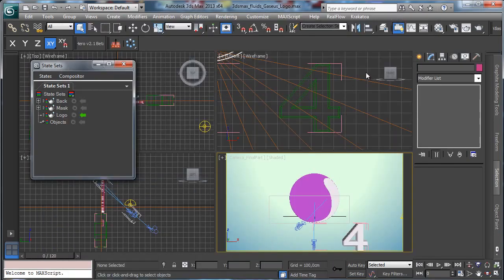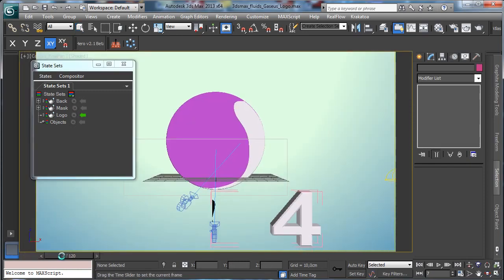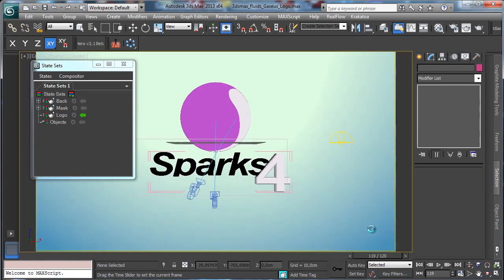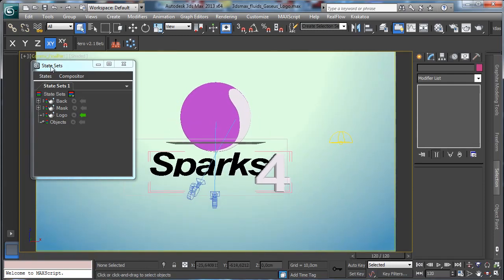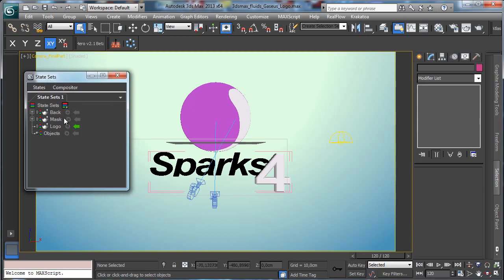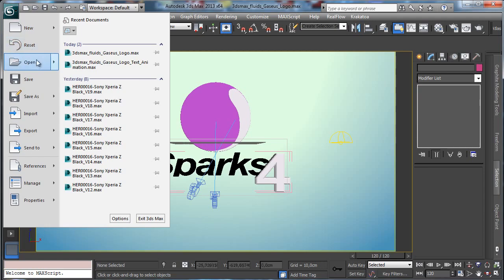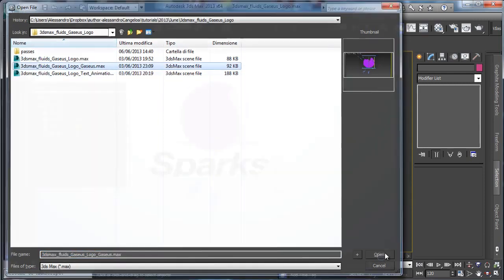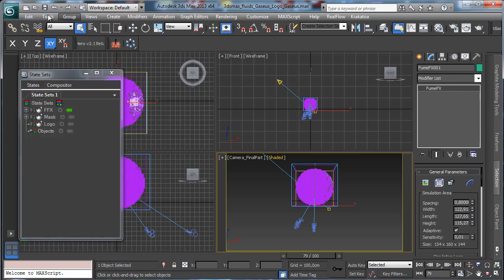3Ds Max Tutorial Citizen Gaseus Logo with VRay Introduction